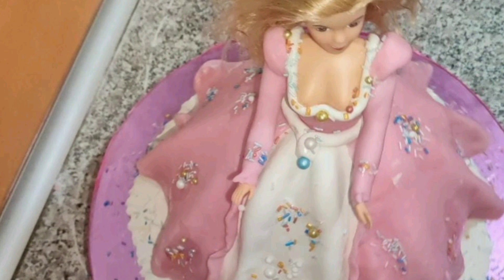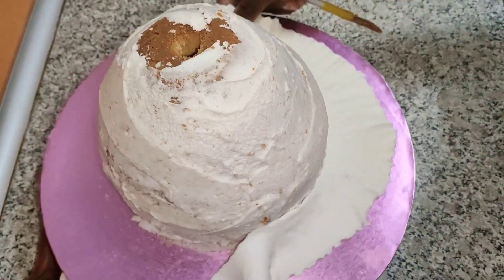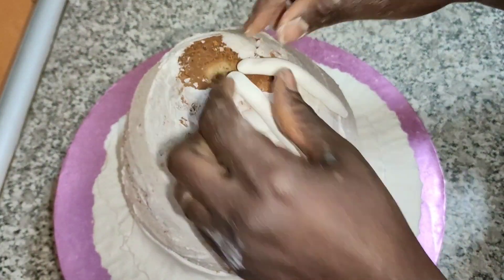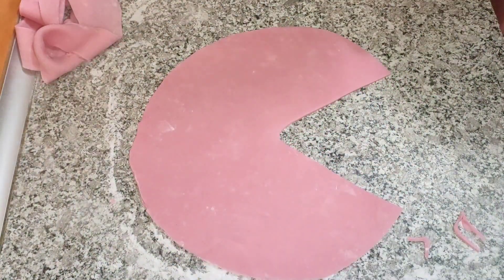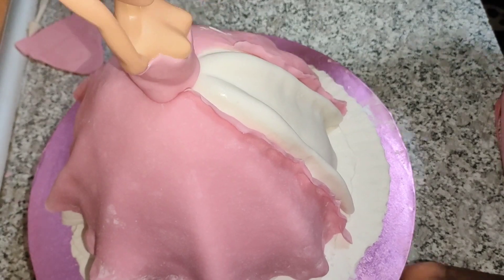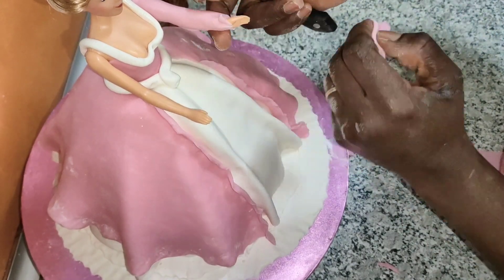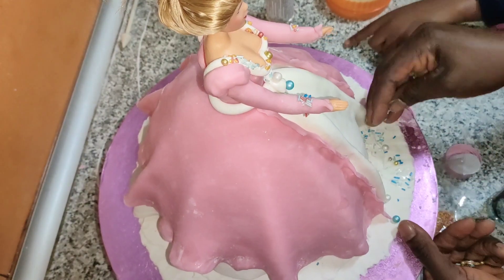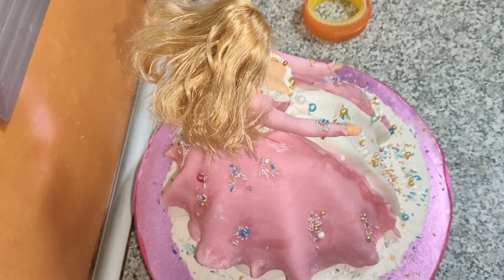How To Decorate Princess Cake/Princess Cake Decoration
Joy kitchen BCN  is a You Tube Channel where you can learn from scratch how to bake,All kinds of Cake Decoration, Cook Various types of African dishes like all kinds of Assorted Soups,Fried Rice,Jellof Rice,Moimoi,Chin_Chin, Scotch Egg,Egg Rolls,Meat pie, Salad, Fish Roll, Babies food etc .